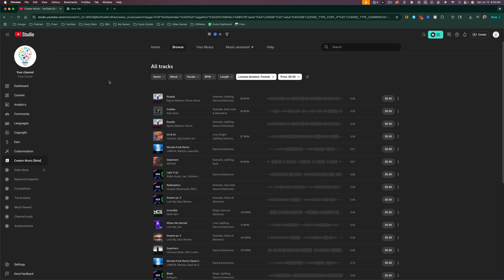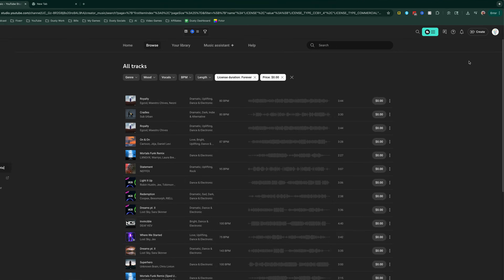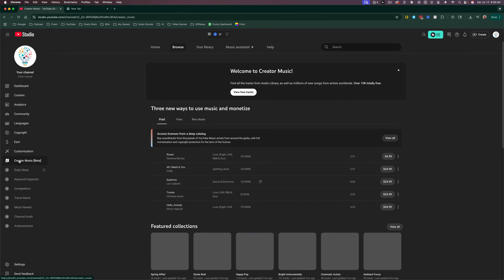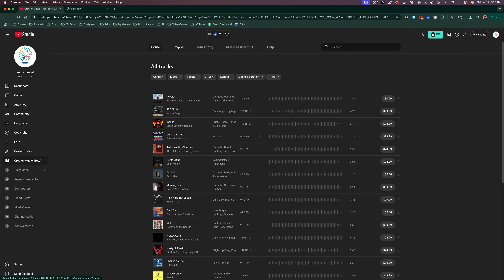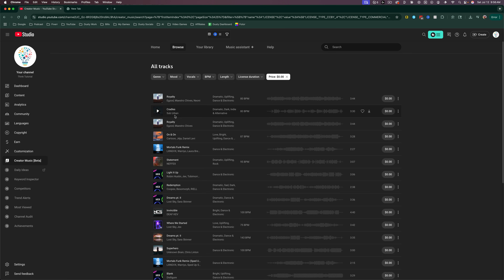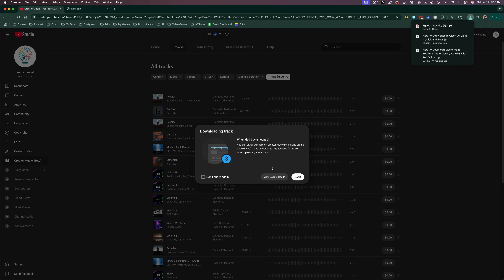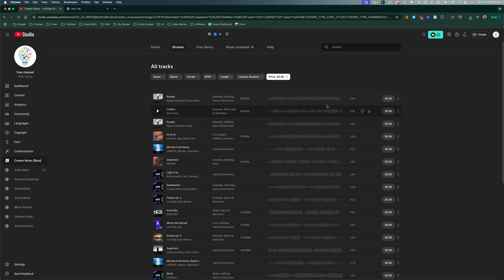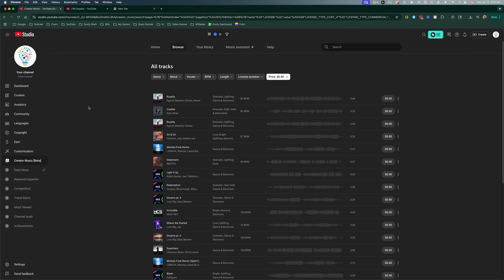How To Download Music From YouTube Audio Library As MP3 File - Full Guide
Want to add royalty-free music to your videos, podcasts, or creative projects? In this video, I’ll walk you through how to download MP3 files from the YouTube Audio Library in just a few clicks. 🎵

My YouTube Film Gear:
🎤 Audio Interface

🎤  My Weekly Creator Podcast:

00:00 Introduction to Downloading Free Music from YouTube
00:09 Navigating to YouTube Studio
00:29 Accessing the YouTube Audio Library
00:41 Filtering and Selecting Free Tracks
01:10 Downloading Your Chosen Track
01:34 Verifying Usage Rights and Final Steps
02:06 Conclusion and Additional Tips